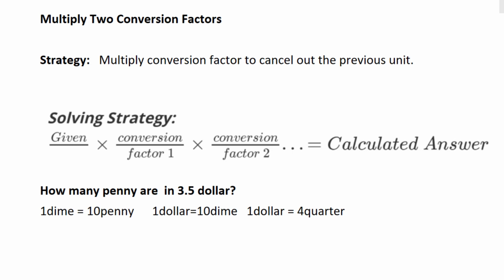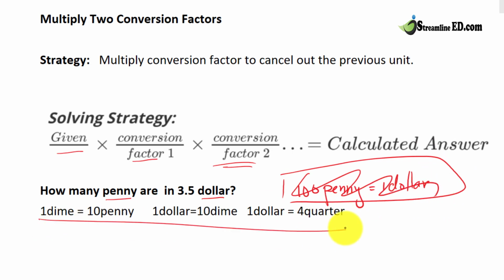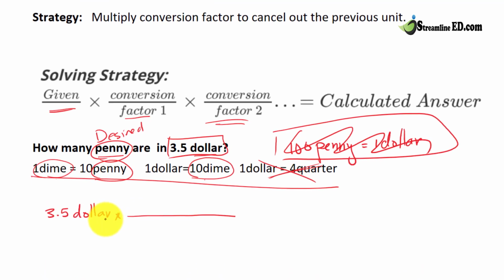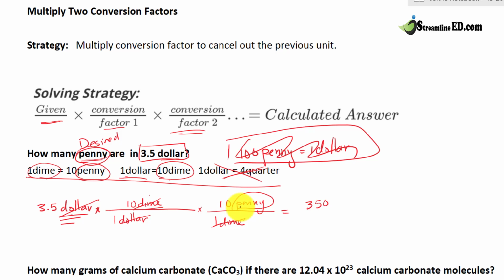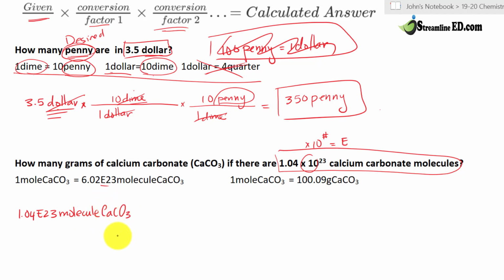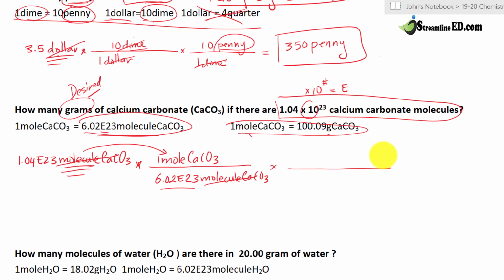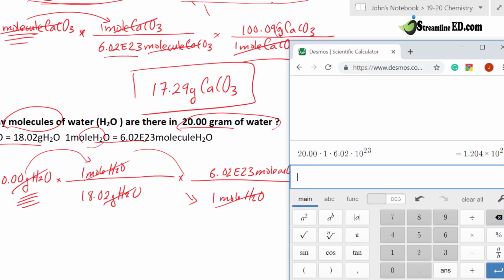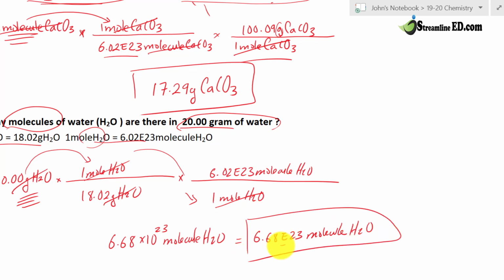two conversion factor